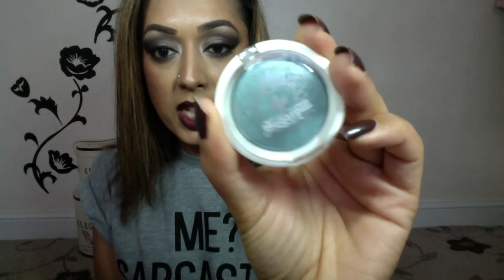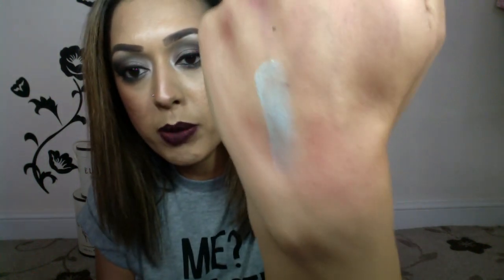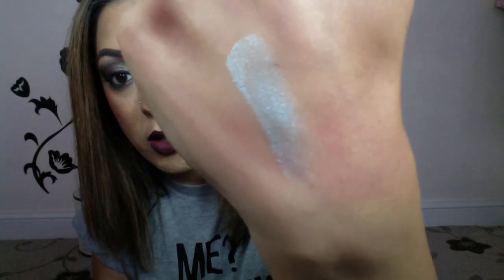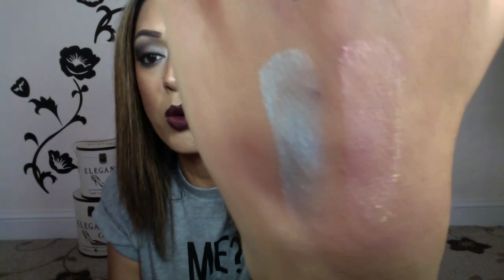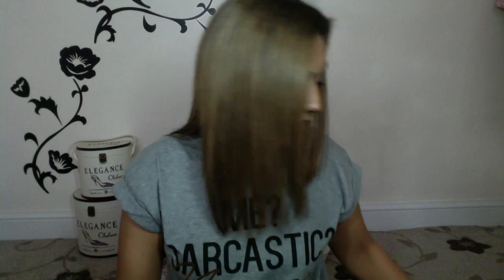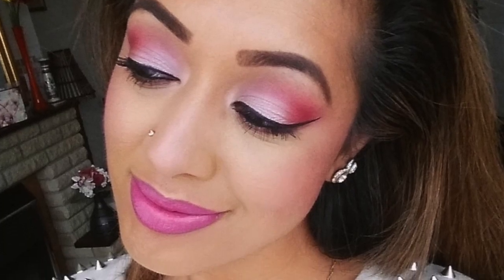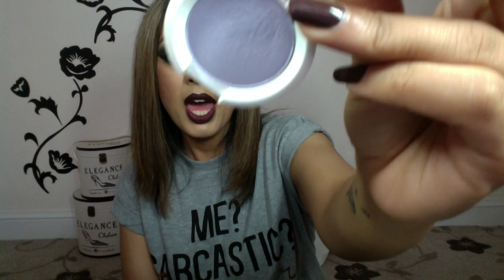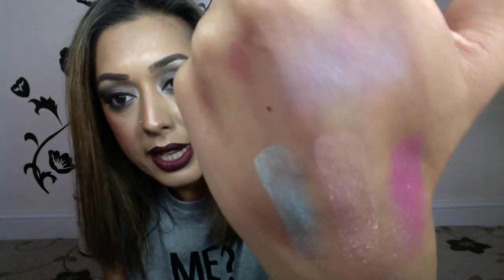Sugarpill Sparkle Baby eyeshadows review swatches